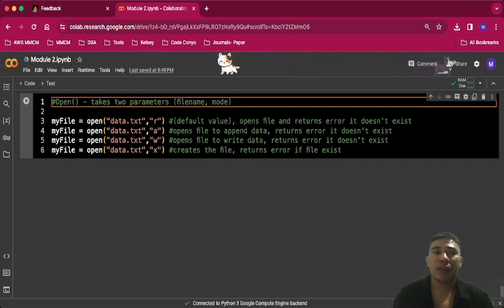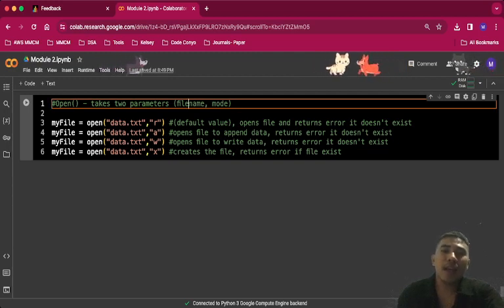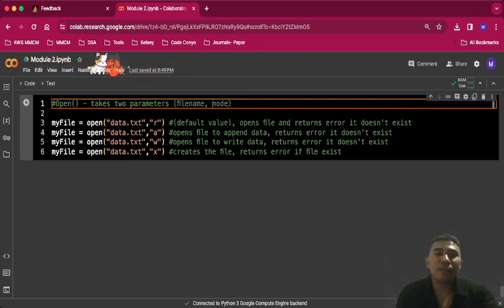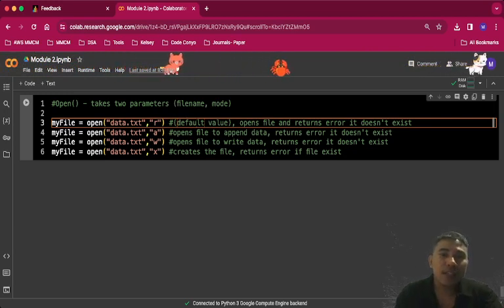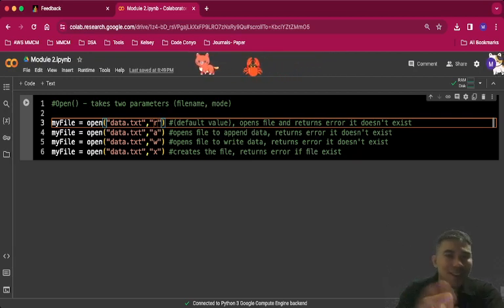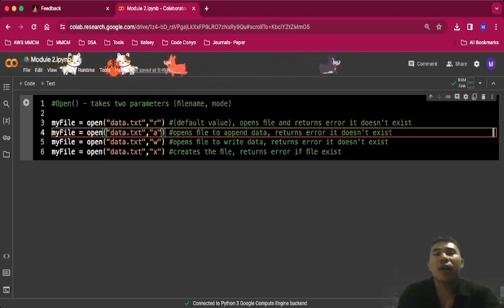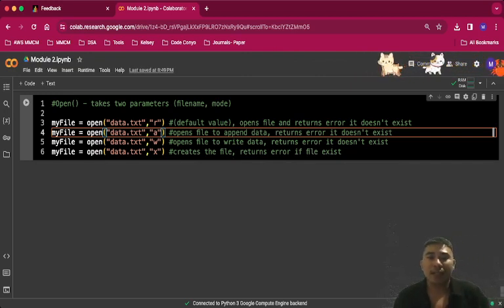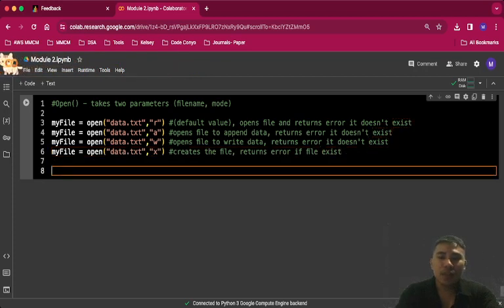0 Intro to File Handling